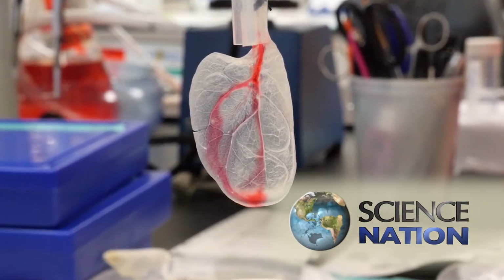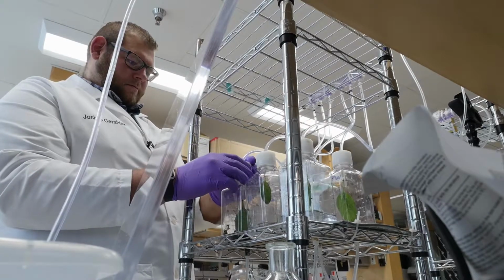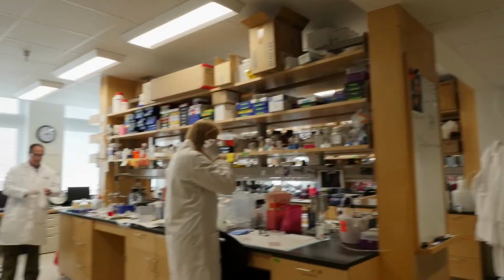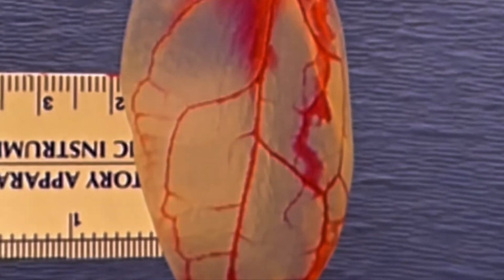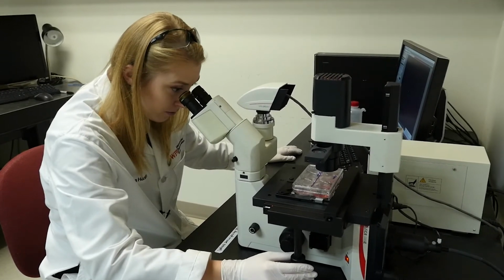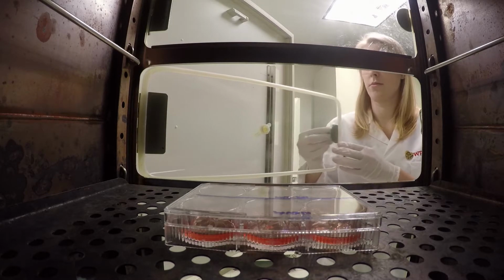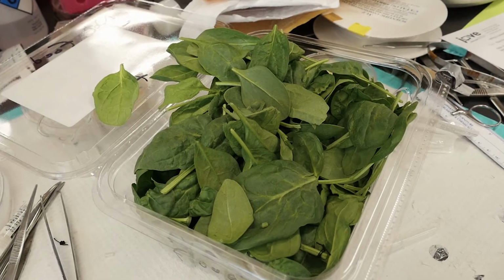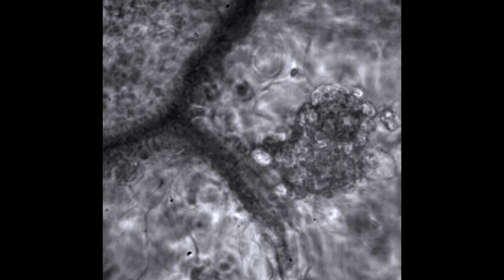Spinach to Hearts